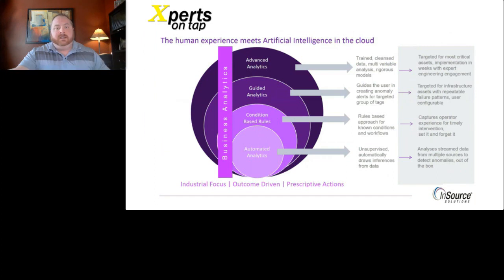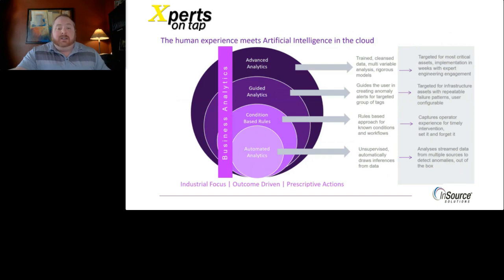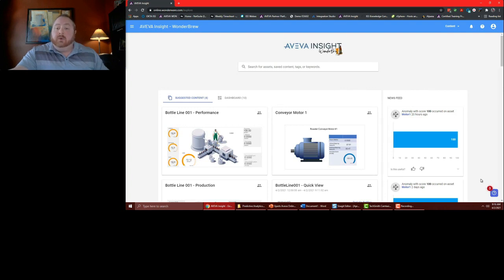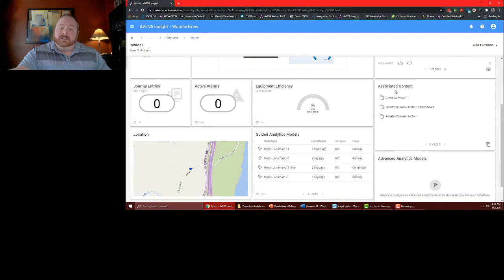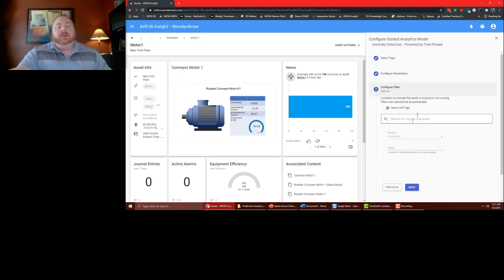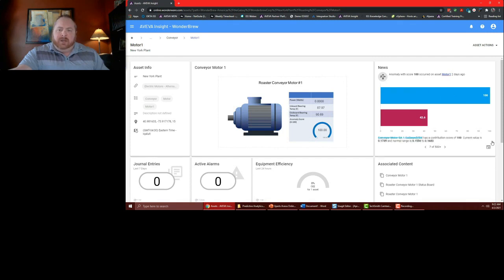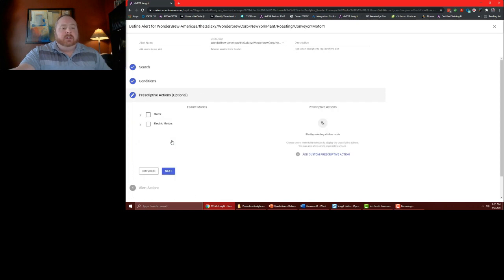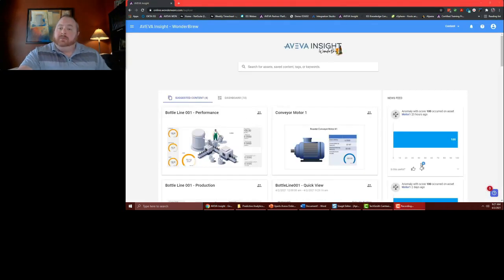Xperts on Tap AVEVA Online InSight Guided Analytics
With the rise of remote working, your teams must be empowered to make agile decisions and transform operations with quick access to actionable information.

AVEVA Insight delivers actionable information and Artificial Intelligence capabilities to help your teams improve asset reliability and operational performance. With lower IT costs and fast to get started, uncover opportunities in a matter of minutes.

Join Lewis Talley as he covers the powerful Guided Analytics side of AVEVA InSight and shows you how easy it is to create anomaly alerts with higher fidelity with just a few mouse clicks. Making it easy to explicitly identify a group of tags for predictive analytics monitoring. Lewis will dive a little deeper in the following:

Guided analytics
Condition based rules
Automated analytics